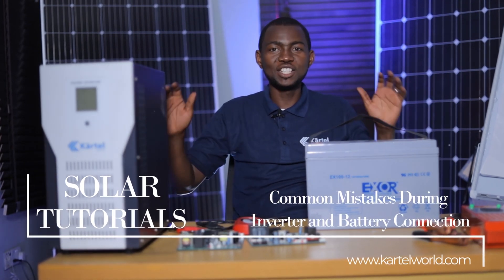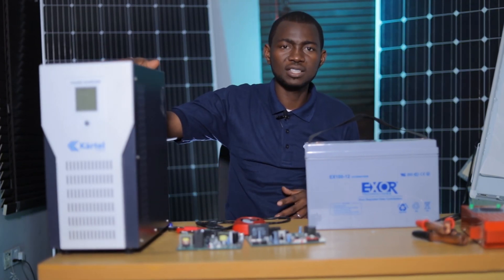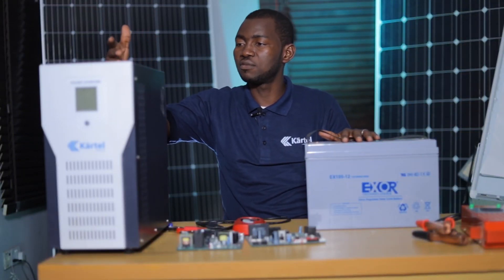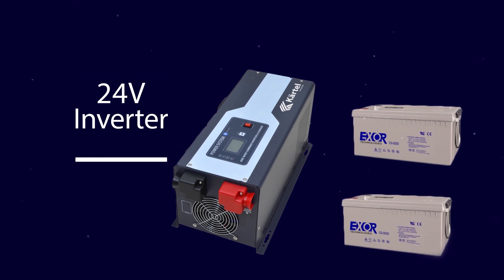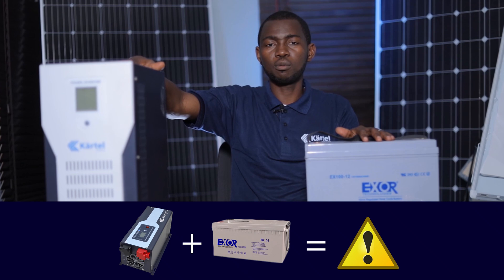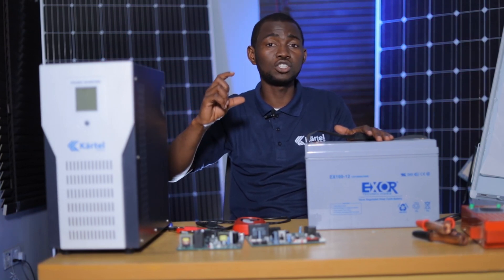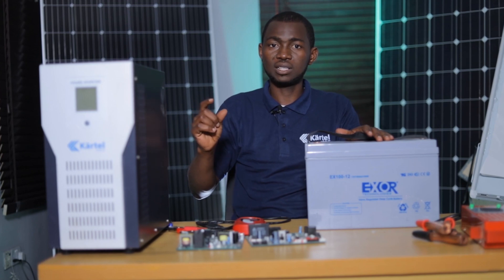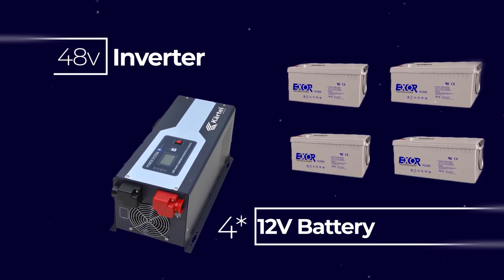Common Inverter Mistakes and How to Avoid Them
Avoid these mistakes before installing your solar inverter.